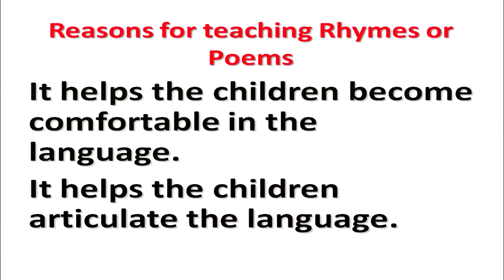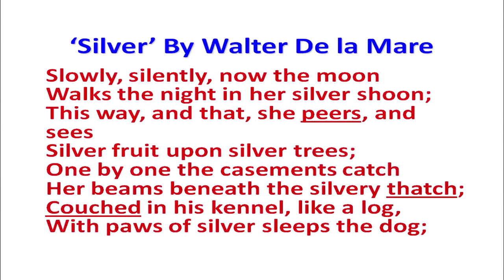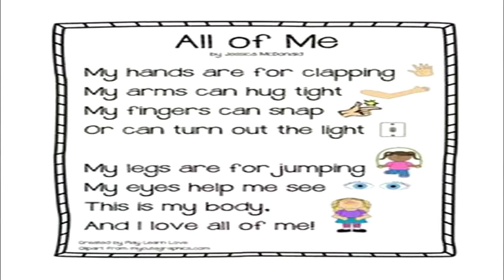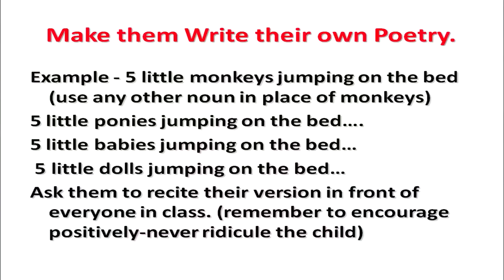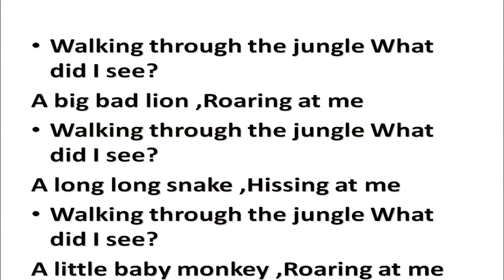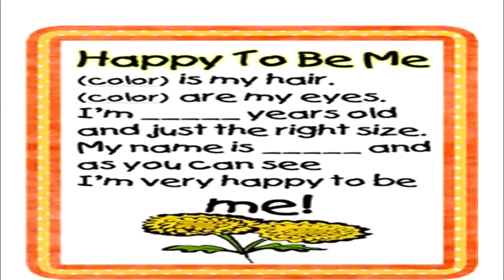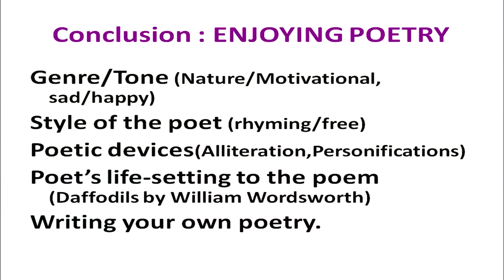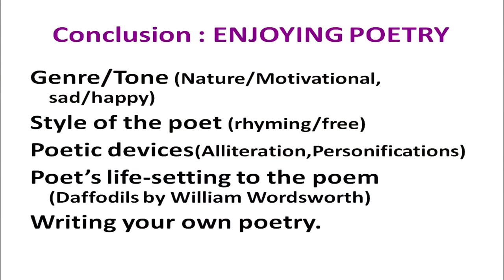Techniques of teaching rhymes